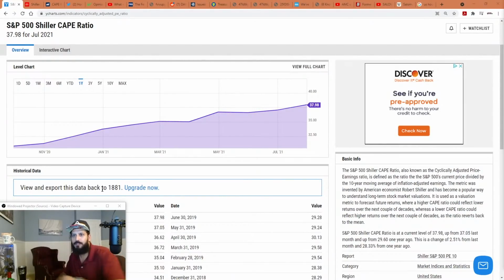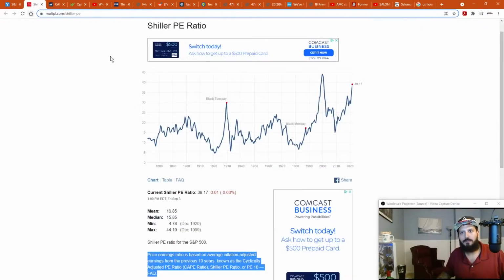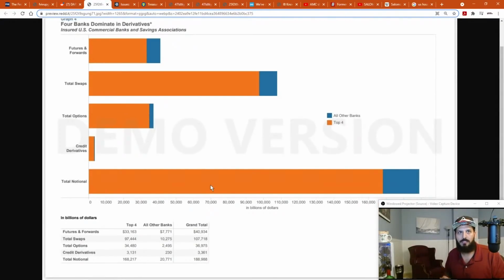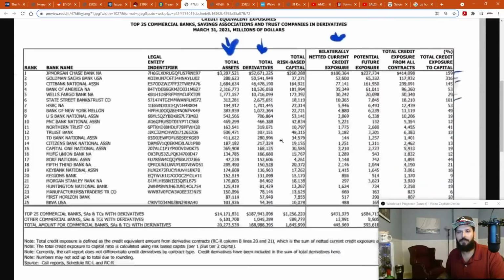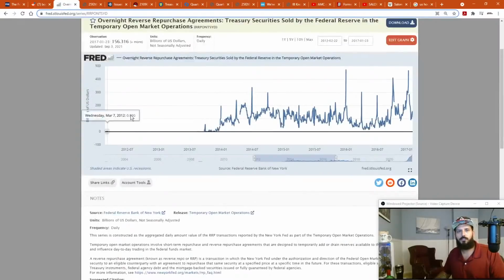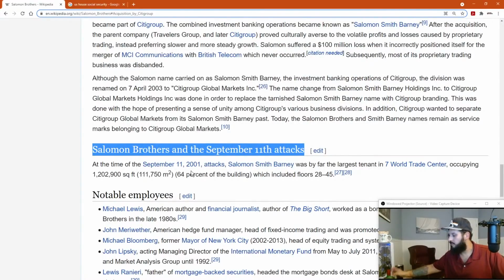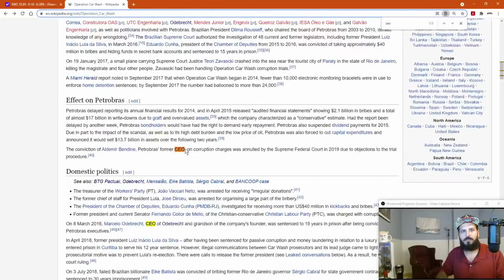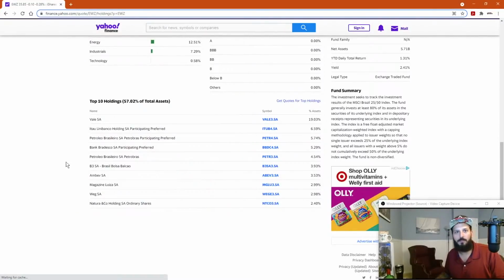S&P 500 PE Ratio HUGE SELL SIGNALS! 💥US Treasury DEFAULT!💢Federal Reserve H8 Reports AMC & GME MOASS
S&P500 Shiller PE Ratio hard sell signal! US Treasury DEFAULT? Fed Reserve H8 Reports, AMC & GME, MOASS

CITADEL SHORTED MY LIVESTREAM. US Treasury selling Mortgage Securities; Debt default incoming mid-late September.

MOASS IMMINENT!
🔥 US Treasury will default on America's Debt Mid-Sept, Federal H8 Reports, 💥 AMC & GME!

BDRs - Brazilian Depositary Receipts

Underlying assets
The shares of the foreign company (BDR’s underlying assets) are blocked abroad in the account of the program’s custodian institution.

These shares must be from companies based in countries whose regulators have signed a cooperation agreement with CVM or that are signatory to the IOSCO (International Organization of Securities Commissions) multilateral memorandum of understanding.

CITIBANK HAS TO MAINTAIN ALL OF THESE SHARES BY LAW, YET THEY ONLY HAVE 61,548 AMC SHARES TOTAL.
Supreme Court BANS EVICTION MORATORIUM: Real Estate & Homeless Crisis, Stock Market Crash, AMC & GME, MOASS MOTHER OF ALL SHORT SQUEEZES, Real Estate, Economy, Business, Macroeconomics.

Business owner, entrepreneur, investor; connoisseur of blunts & herbs.
Macroeconomics = Tendies

Most recent Reddit DD on the stock market, Mother of All Short Squeezes, AMC, GME, Bank Derivative Liabilities, Economy, Business, Futures, Real Estate & More:

Credit Default Swaps are up 5,000 % in 2021.

Banks Owe $ 189 TRILLION IN UNREALIZED LOSSES IN DERIVATIVES ALONE NOT INCLUDING Naked Shorts, Synthetic Shares, FTD's & MORE! CBO Admits, inflation and GDP to "surpass its maximum sustainable...

This began as an investigation into the correlations from 2008, 2011, 2013 and 2021 stock market crashed and debt ceiling issues.
It turned into my biggest nightmare and there's no good outcome. Buy Calls on my therapist... $65 strike price...
** This is correction to the title as it should say "Dark Pool Use By Top 4 BANK NOW 61.8 %" for full transparency, but can't edit **

As of 8/1/21 we are entering a new debt ceiling crisis with congress on a 6 week vacation, combined with an expired rent moratorium where 6.2 million renters face evictions, the homeowners of said tenant's houses will likely never receive back-pay for rent owed possibly causing record high bankruptcies akin to 2008 or worse, and without taking this into account, CBO projects a federal budget deficit of $3.0 trillion this year as the economic disruption caused by the 2020–2021 coronavirus pandemic, while the legislation enacted in response continue to boost the deficit (which was large by historical standards even before the pandemic).

In August 2011, during the debt ceiling crisis, the Congressional Budget Office (CBO) projected that the federal budget would show a deficit of close to $1.5 trillion, or 9.8 percent of GDP.

That is nearly 1 percentage point higher than the shortfall recorded in 2010 and almost equal to the deficit posted in 2009, which at 10.0 % of GDP was the highest in nearly 65 years at the time.

At 13.4 % of gross domestic product (GDP), the deficit in 2021 would be the second largest since 1945, exceeded only by the 14.9 % shortfall recorded in 2020.

For the period of economic expansion from the second quarter of 2009 through the fourth quarter of 2019, real GDP increased at an annual rate of 2.3 %.

The CBO estimates from 2011 would be heaven compared to the reality we're facing, which is a crippled economy and stock market on the verge of collapse. Evidence below;

In 2011 CBO projected the 3 month Treasury bill to be worth 4.4% in 2021.

The actual 3 month Treasury bill rate for July 2021 is worth between 0.01 and 0.06%.

In 2011 the projected 10 year Treasury note bill rate was projected to be 5.4% for 2021

The actual 10 year Treasury note bill rate is 1.24% In July 2021

2nd quarter of 2021 has been a bloodbath in terms of loss of income, savings, and increased expenses for the average American.

Report Released by the U.S. Department of Commerce, Beureau of Economic Analysis, on the Gross Domestic Product, Second Quarter 2021

Personal Income: "Current-dollar personal income decreased $1.32 trillion in the second quarter, or 22.0 percent, in contrast to an increase of $2.33 trillion (revised), or 56.8 percent, in the first quarter of 2021."

Disposable personal income decreased $1.42 trillion, or 26.1 percent, in the second quarter, in contrast to an increase of $2.27 trillion, or 63.7 percent (revised), in the first quarter.

Americans have lost $2+ TRILLION in savings, Q2 2021 ALONE...